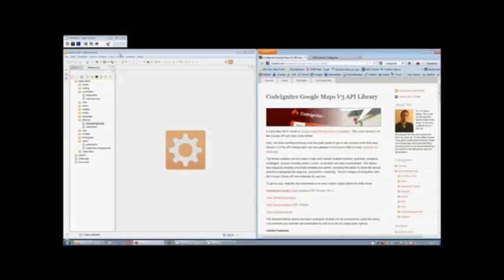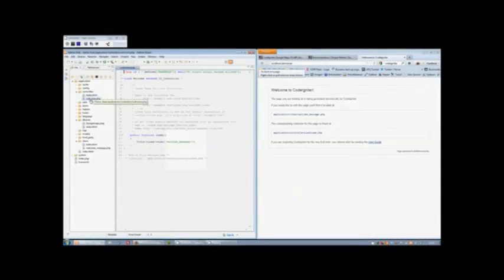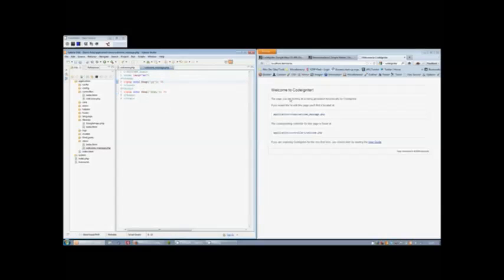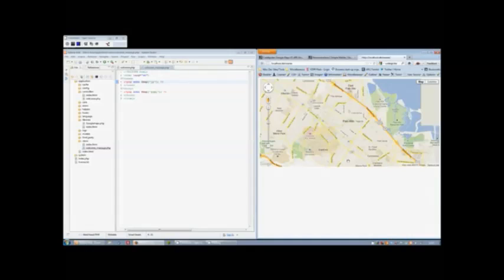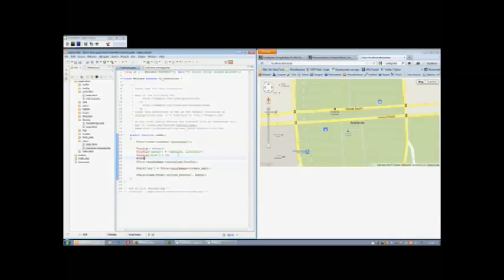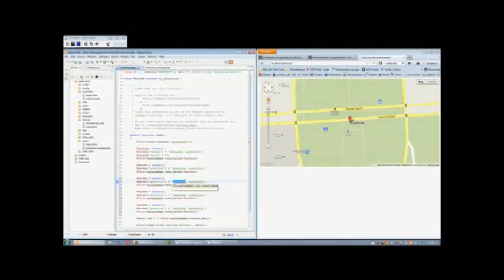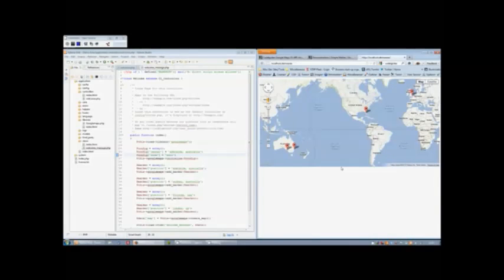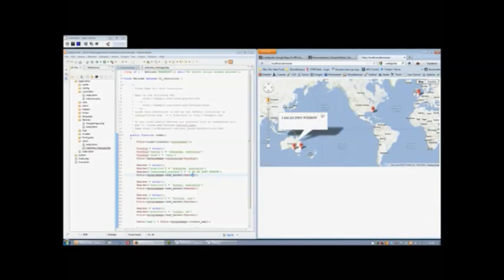Best Shopify Store Locator App 2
The features from the store locator for website hosted by Easy Locator around the social network has got the same features as does the software integrated around the standard browser for the website page. Features like automatic results which enable customers to view expedited results finished with auto-detection of location still hold. Customers also have a search box around the facebook page to input the complete location by entering the store locator on iPad or any landmark known.